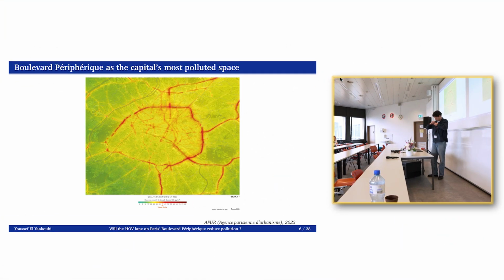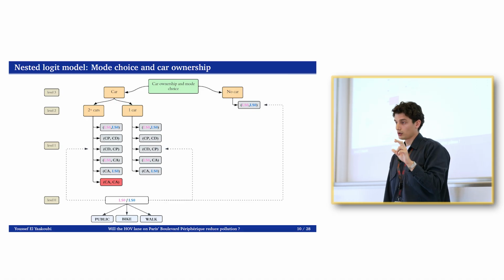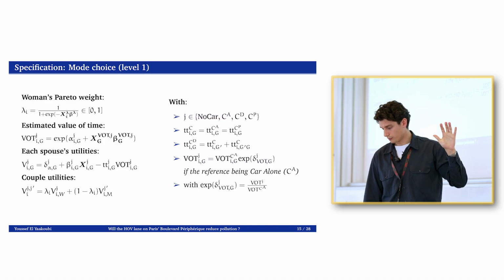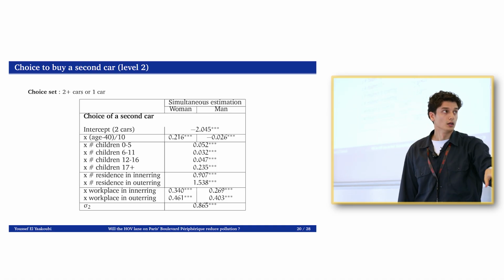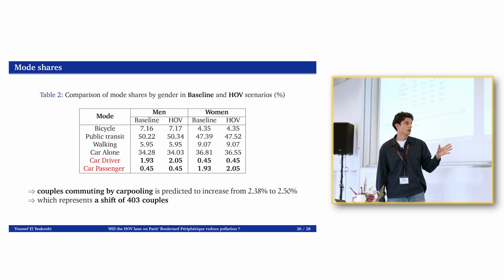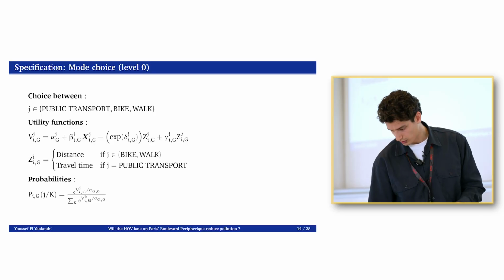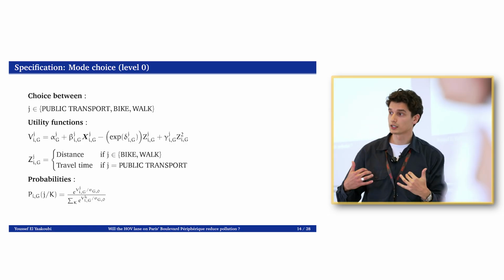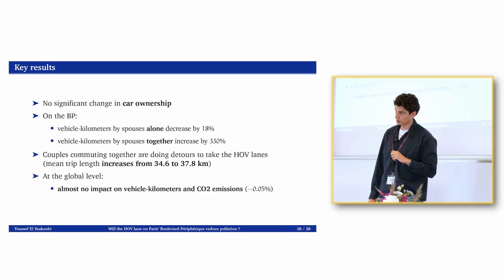Will the HOV lane on Paris' Boulevard Périphérique reduce pollution? by Y.El Yaakoubi and L.Javaudin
Third International Conference on Action versus Inaction Facing Climate Change (Lausanne, June 2025)